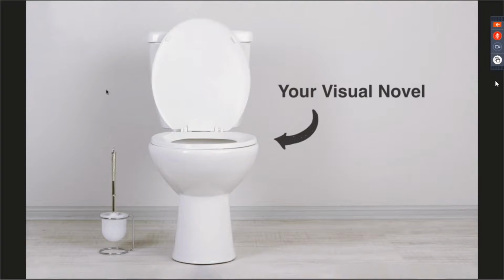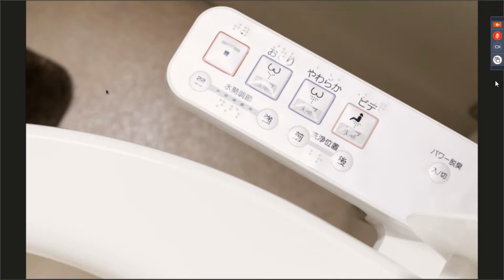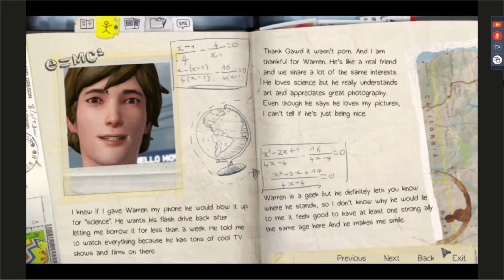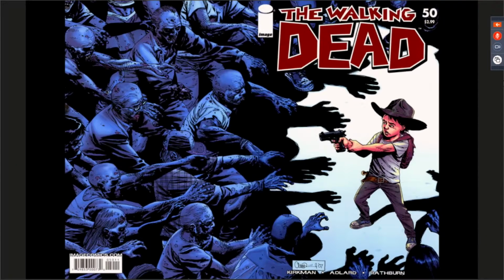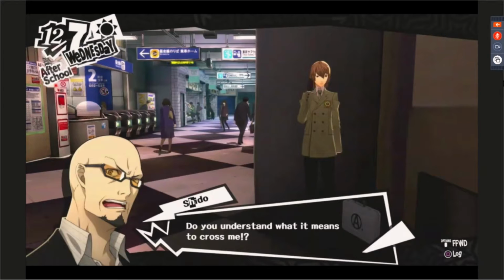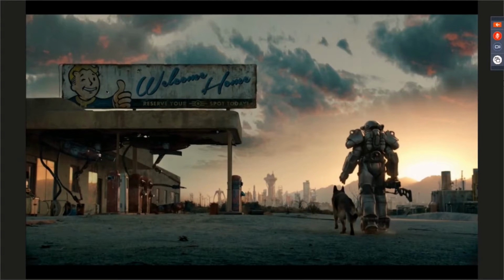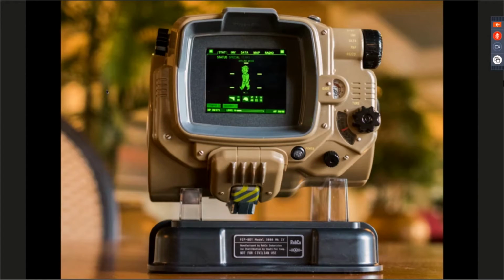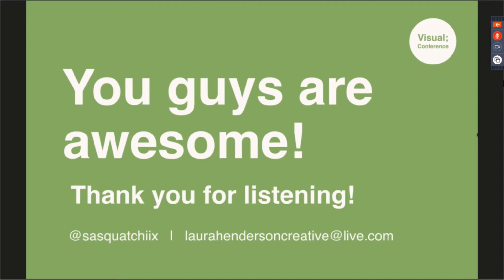(Visual;Conference 2020) 02-Sasquatchii - The Art of UI Design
User experience in visual novels is an art form. Every shape, every image, every color that is used—all of it contributes directly to the atmosphere, the storyline, and the player’s immersion. It’s found in every visual novel, and is just as important as art, story, music, or any other element found in a visual novel.

Speaker: Sasquatchii
UI Designer & Illustrator

As a little girl, Sasquatchii was obsessed with story time, drawing, video games, and making stuff. As an adult, she’s still a huge fan of all those things, and even gets to implement them in what she does working full-time as a freelance graphic designer. She mostly works with indie developers, creating user interfaces and logos for visual novels. A few of her clients include Hizor Games Visual Noveler Bruni Multimedia Blue Axolotl and Stegolosaurus